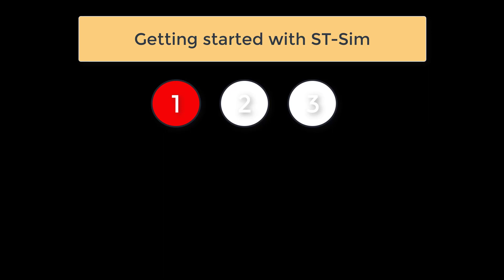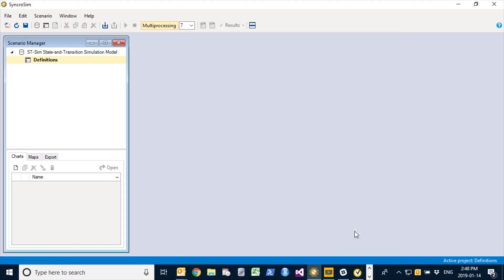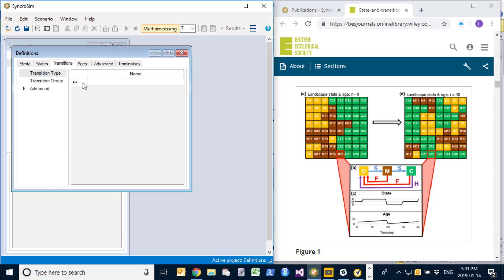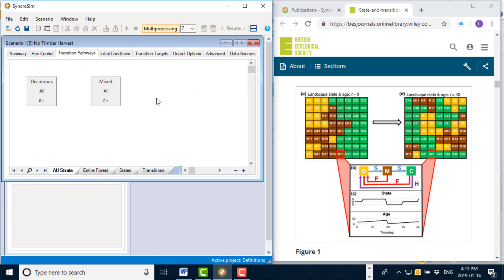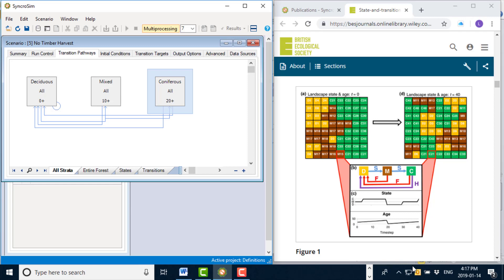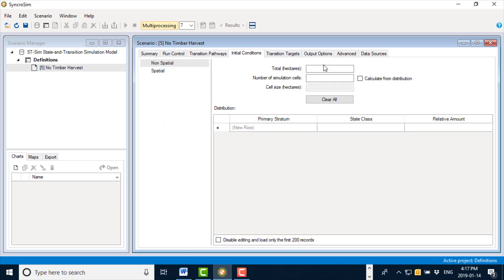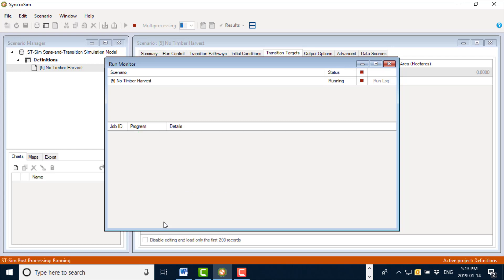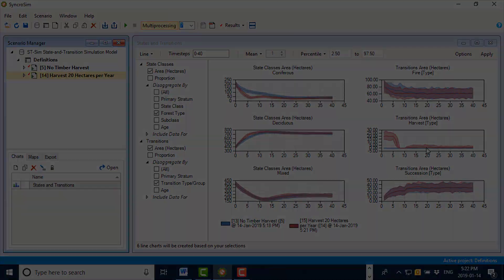Getting started with ST-Sim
This video tutorial will introduce you to ST-Sim, a software framework for developing and running State and Transition Simulation Models (STSMs) of landscape change.